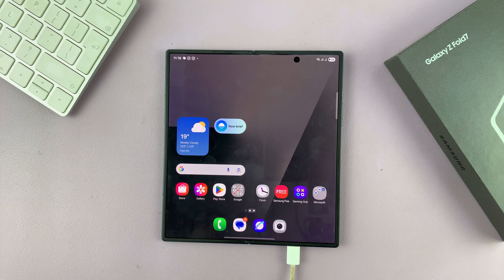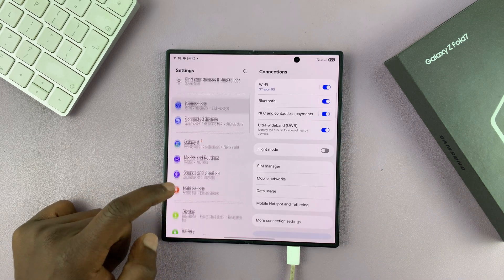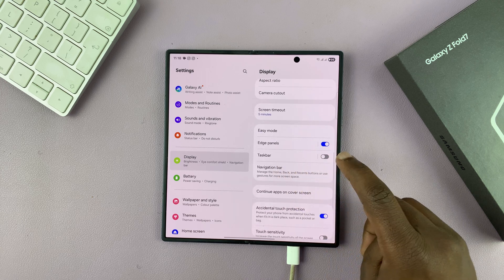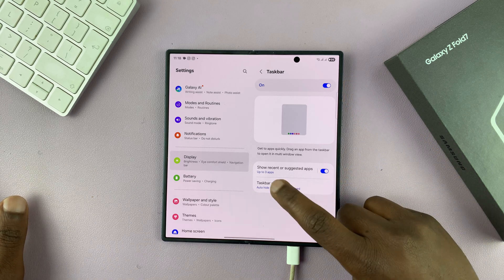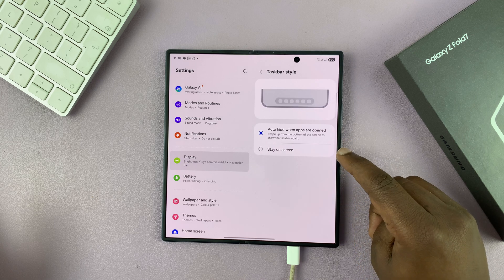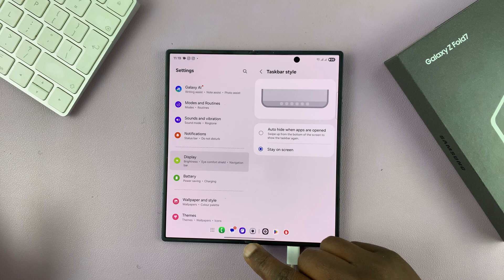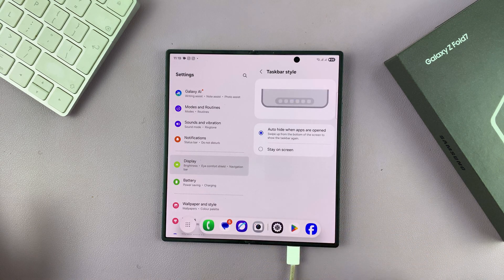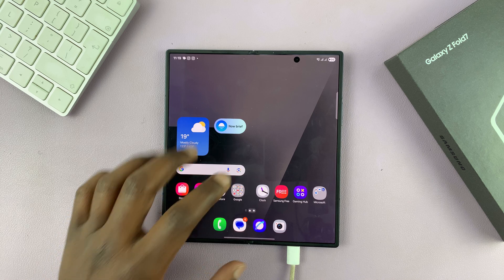How To Enable Taskbar On Samsung Galaxy Z Fold 7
Want to enable the taskbar on your Samsung Galaxy Z Fold 7?

In this quick tutorial, I’ll show you step-by-step how to turn on the taskbar feature for better multitasking and easier app access. Whether you’re using the Fold 7 in Flex Mode or tablet mode, this guide will help you unlock its full potential.

How To Display Taskbar On Samsung Z Fold 7 (Turn ON Taskbar Galaxy Z Fold 7)

Open Settings
Select Display
Find Taskbar

Samsung Galaxy Z Fold 7:

Cell Phone Tripod Adapter